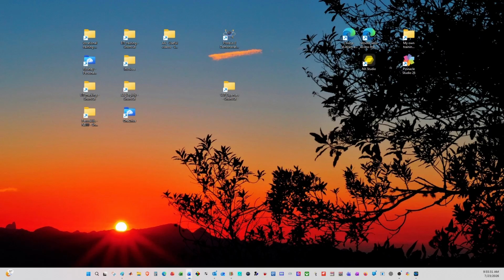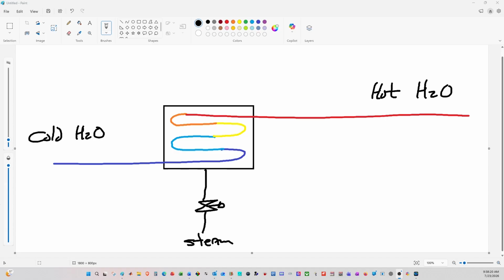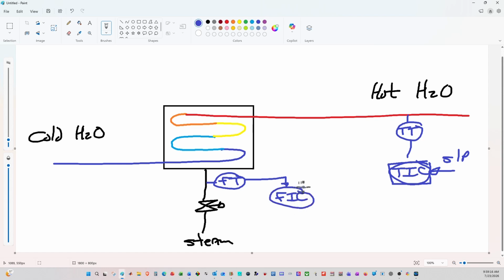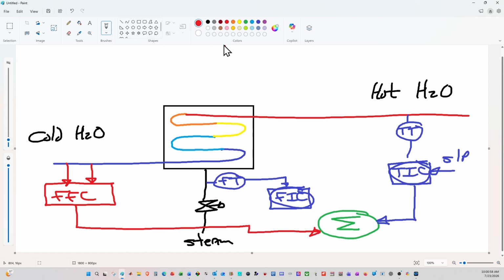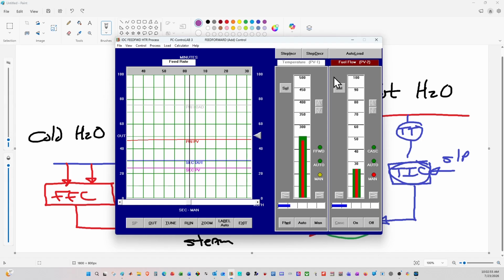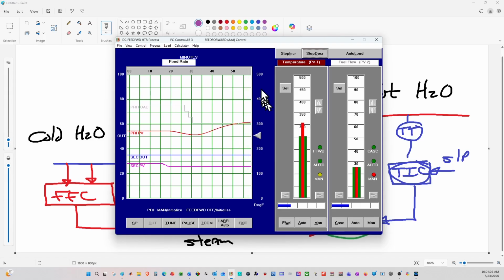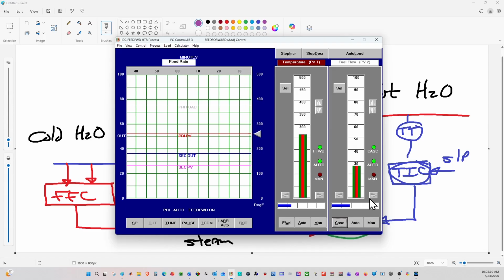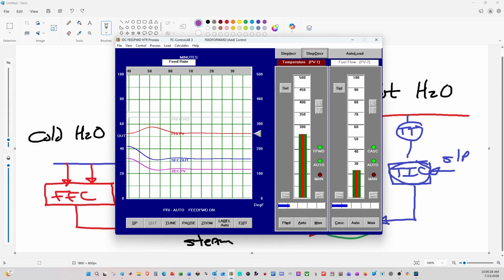Combined Feedforward & Feedback Control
Looking to take your control‑system skills to the next level?
This video breaks down combined feedforward + feedback control in a clear, practical way. See how feedforward anticipates disturbances while feedback corrects errors—and why using both gives you a smarter, more responsive process.

Whether you’re working in instrumentation, automation, or process engineering, this lesson will help you design tighter, more reliable control loops.